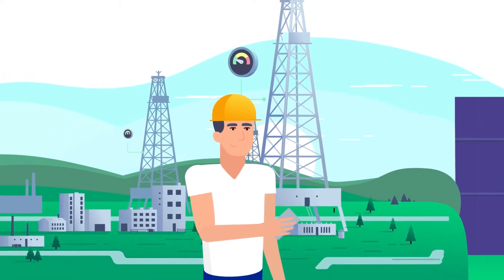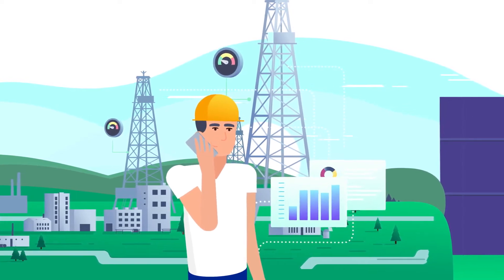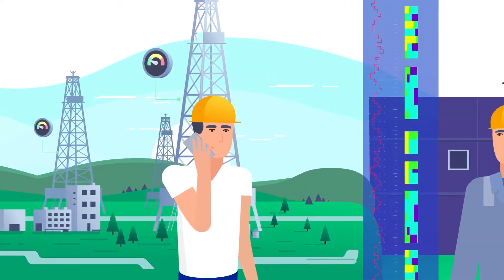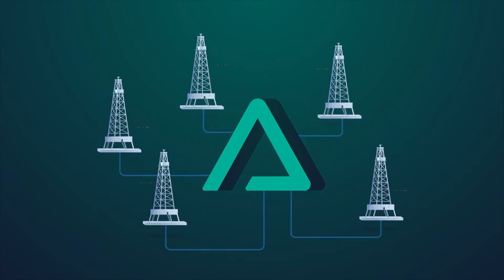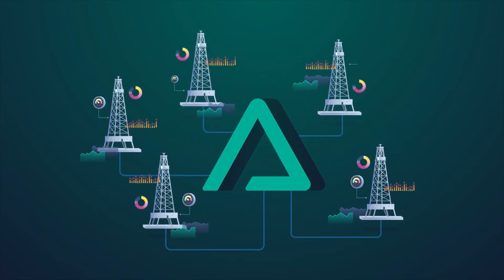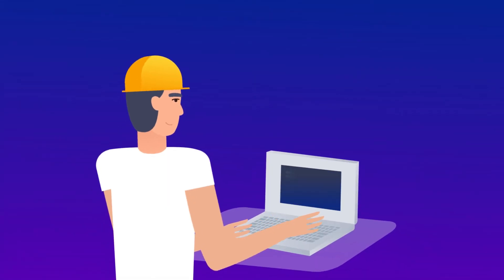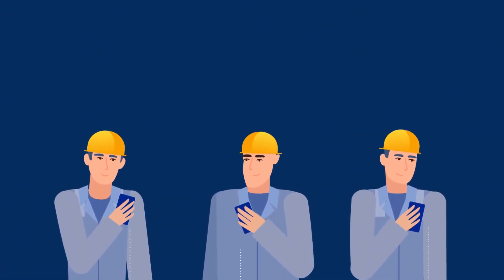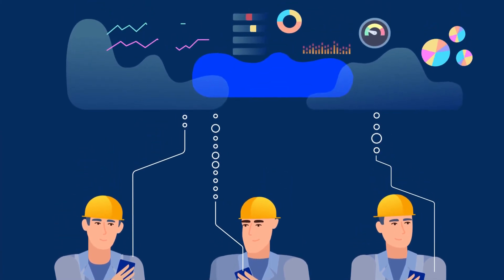Welcome to Corva - The Future of Oil Drilling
Take a look at the future of oil drilling with Corva. It's never been easier to manage, analyze, and improve your drilling performance and avoid costly hazards.